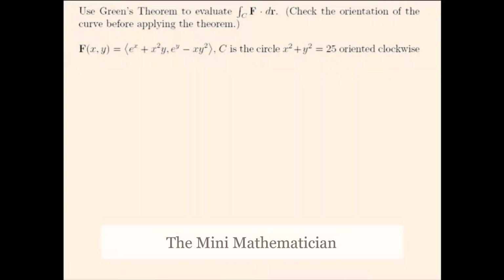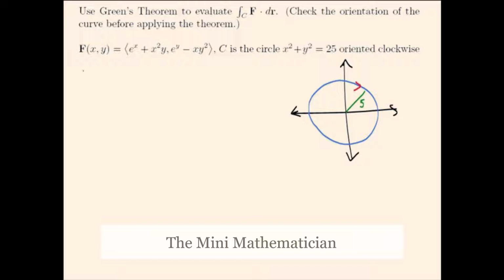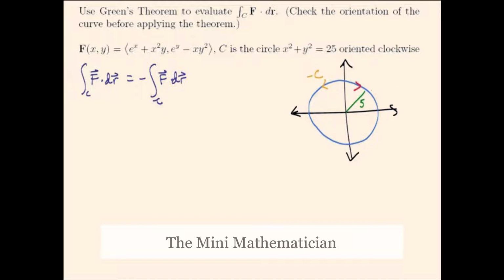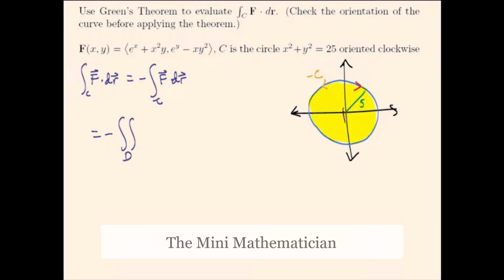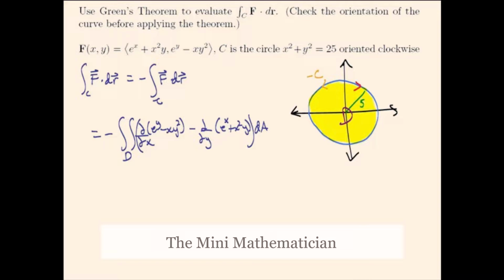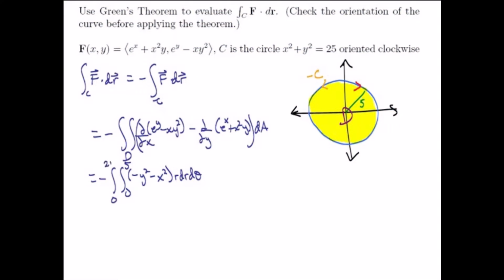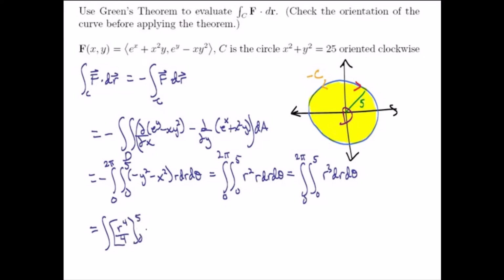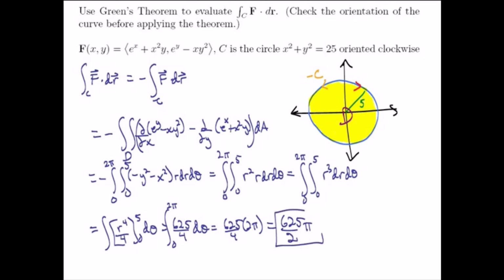Green's theorem, Vector calculus | check orientation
Use of Green's theorem to check the orientation of the curve before applying the theorem